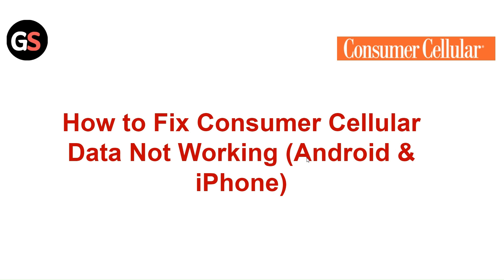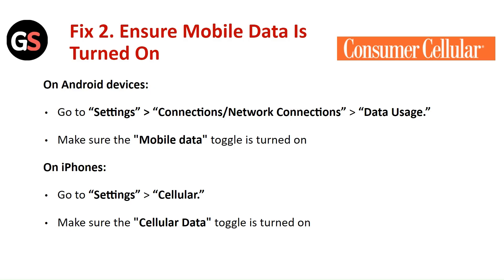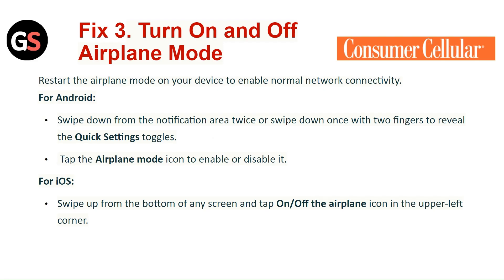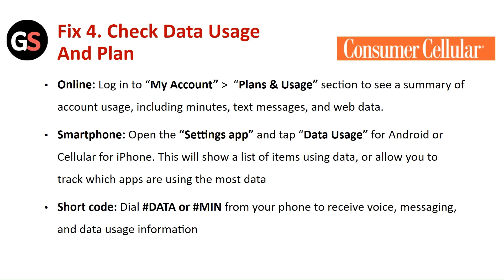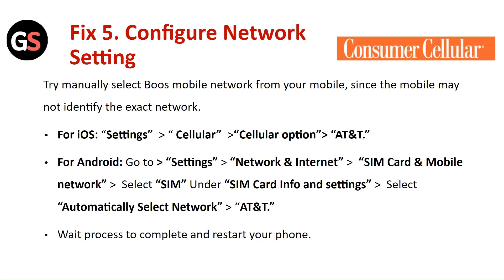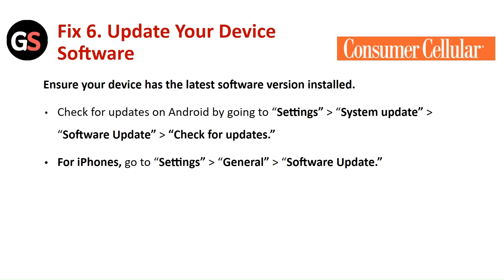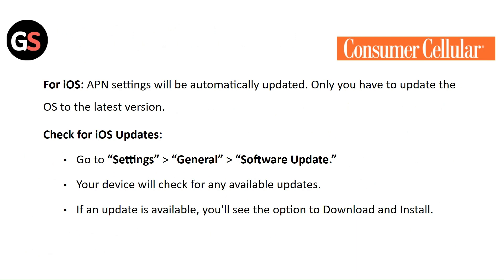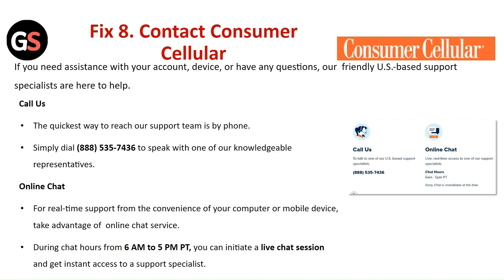How To Fix Consumer Cellular Data Not Working (Android & iPhone)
In this tutorial video, we will guide you through the steps to troubleshoot and fix Consumer Cellular data issues on both Android and iPhone devices. Whether you are experiencing slow data speeds or a complete lack of internet connection, we will provide you with easy-to-follow solutions to get your data working smoothly again.

00:00 Intro
00:07 Fix 1. Check Coverage Map
00:17 Fix 2. Ensure Mobile Data Is Turned On
00:35 Fix 3. Turn On And Off Airplane Mode
01:00 Fix 4. Check Data Usage And Plan
01:38 Fix 5. Configure Network Setting
02:11 Fix 6. Update Your Device Software
02:27 Fix 7. Check APN Settings
03:04 Fix 8. Contact Consumer Cellular